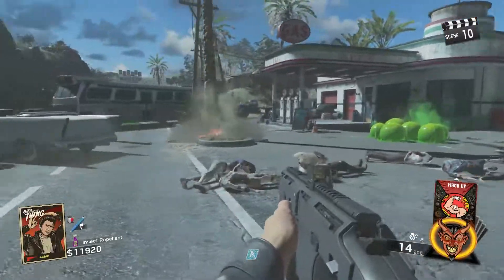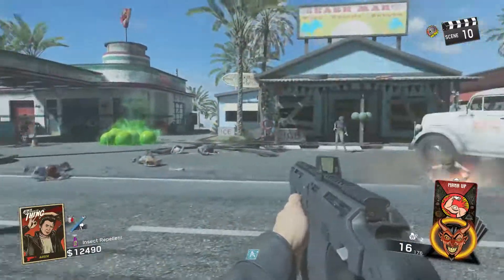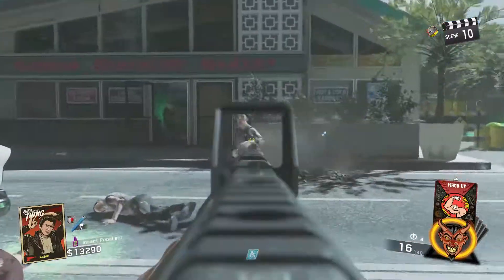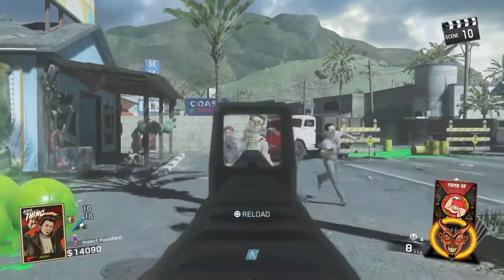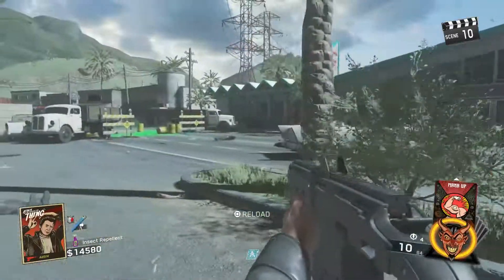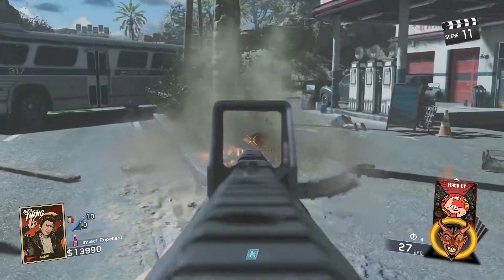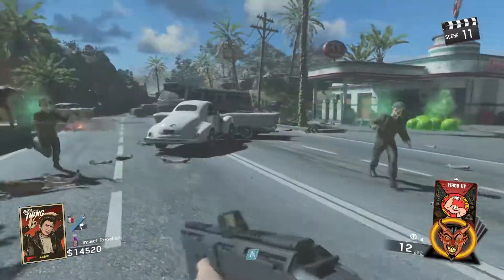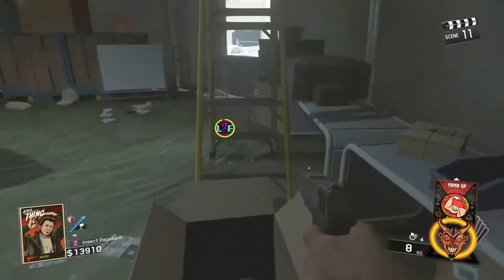ATTACK OF THE RADIOACTIVE THING BEST PERK SETUP!! ( Infinite warfare dlc 3 gameplay)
In this video I give you what I think is the best perk setup in the new infinite warfare zombie map attack of the radioactive thing. This is just my opinion so if you don't agree please don't hate in the comments.